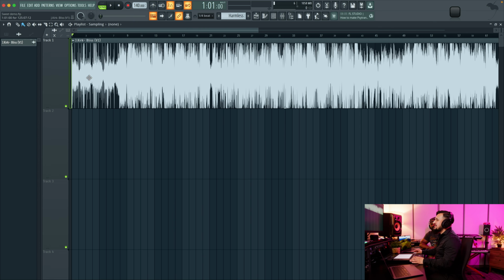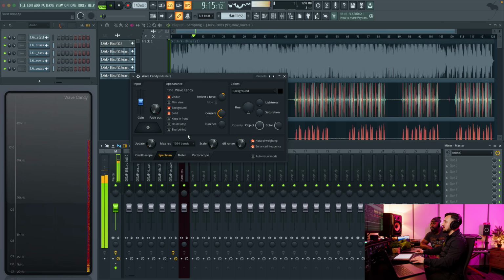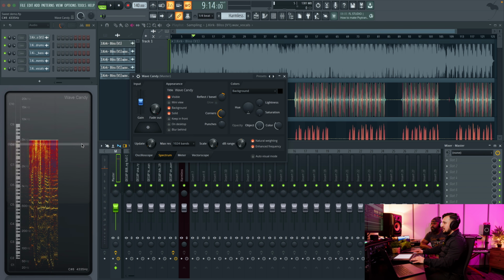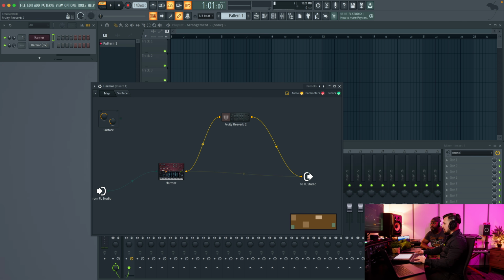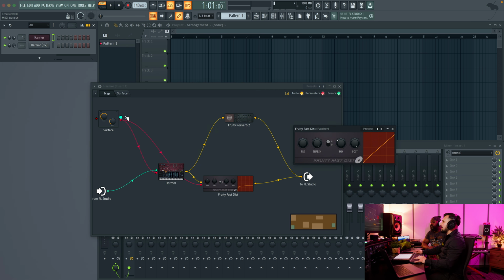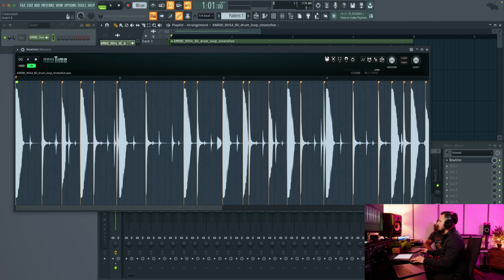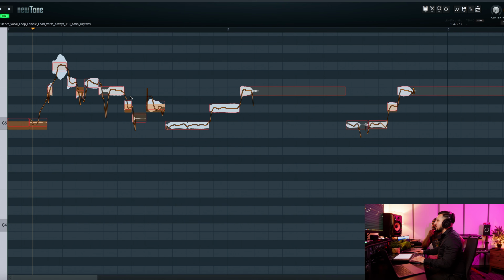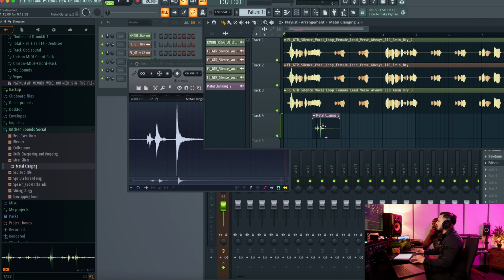10 FL Studio Tips You WON’T Believe! | Stem Separation, Automation Tricks & More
FL Studio has become one of the most popular and widely used digital audio workstations since its inception. Image Line has continued to upgrade FL Studio into a powerhouse DAW that rivals some of the industry-standard workstations. In this video, Creative D’Will shows you some tips and tricks you may not have known about! Download FL Studio at Sweetwater today!

00:00 — Intro
00:41 — Stem Separation
01:47 — Color View
02:50 — Spectrum Analyzer
04:45 — Multiple Playlist
05:56 — Direct Wave
08:19 — Patcherize
11:29 — Note Glides
13:17 — New Time
15:36 — New Tone Pitch Corrector
18:04 — Browser Preview
19:30 — Bonus Tip (Lifetime Updates)
19:41 — Outro

Visit the DealZone for the best deals on demos, bundles, B-stock, and more